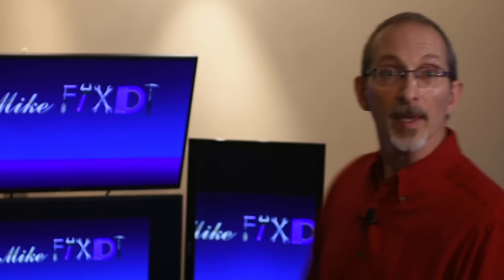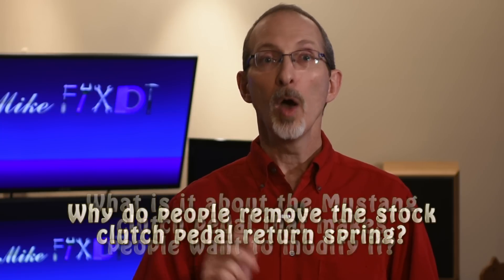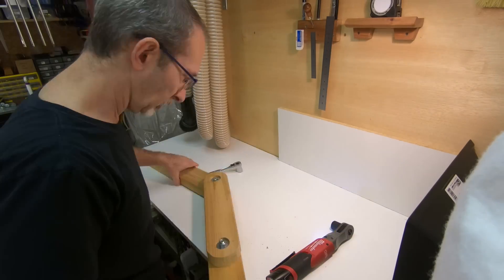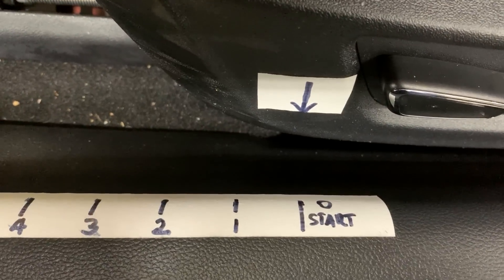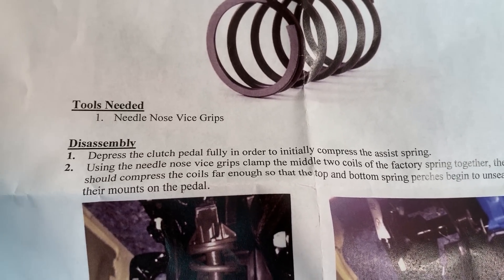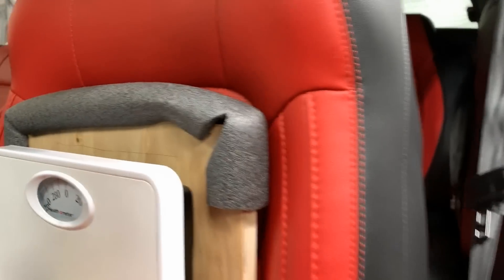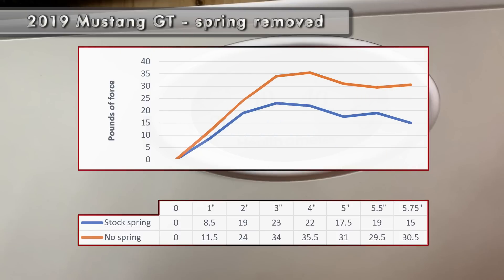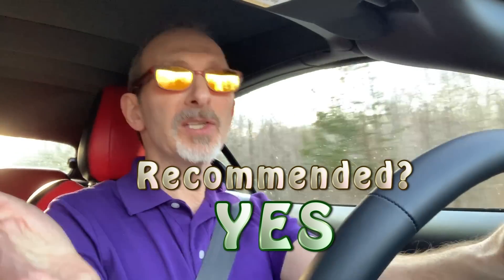Mustang GT Clutch Pedal Spring Explained Using SCIENCE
The 2018 – 2019 Mustang GT clutch pedal feel has often been discussed, but never fully explained. Curious to improve the feel of my clutch and clutch pedal, I purchased the Steeda #555-7022 S550 replacement clutch assist spring. The results were surprising!

Steeda Clutch Spring on Amazon

In an effort to provide content on this channel that is objective and unique, this video focuses on using scientific methods to generate relevant data that can translate to real-world user-friendly information.

Thanks in advance to @itsjusta6, @cj pony parts and @woman.driven for their prior content on the subject, which was instrumental in my decision to make this mod. I hope that this fresh approach to investigating the Mustang’s clutch pedal response answers questions, stimulates conversations and encourages more people to make their cars ‘their own’.

I love hearing from you. While you’re at it, please feel free to browse my past videos.

Music credit for this video:
The Whole Other "The Getaway" from the YouTube free music collection.
E’s Jammy Jams "Midnight Special" from the YouTube free music collection.